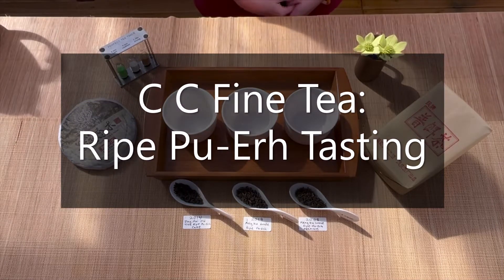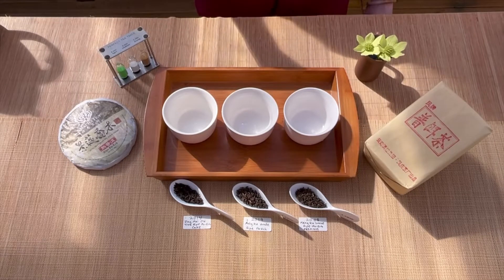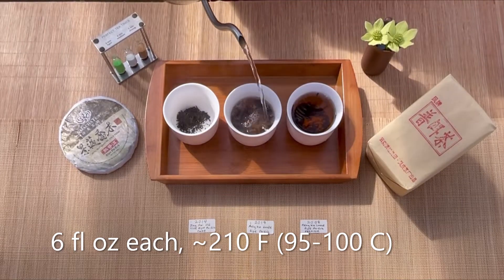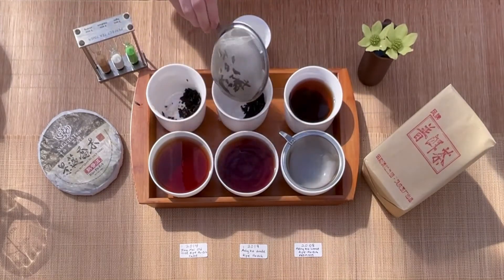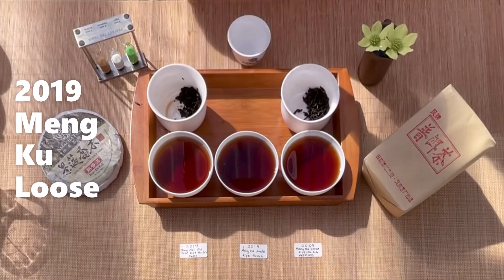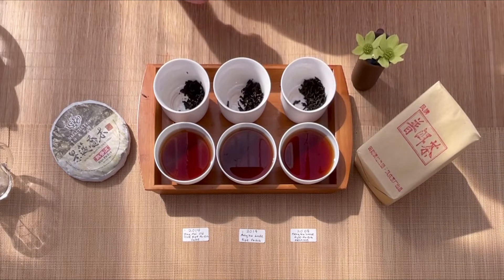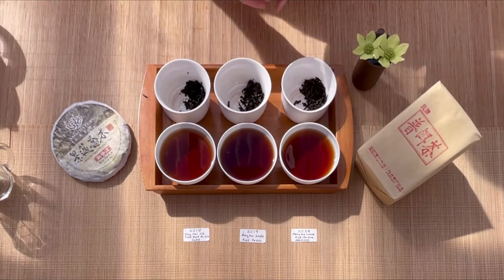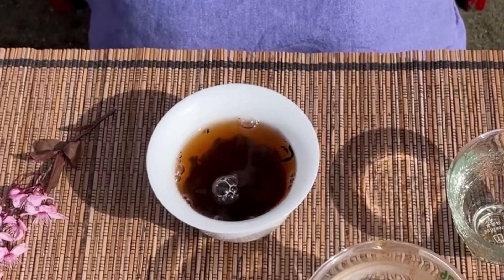We Tried 3 Types of Ripe (Shou) Pu-Erh Tea! Here's What We Learned About Region, Leaf Size, & Aging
Join us at CC Fine Tea for a Ripe Pu-Erh tea tasting!